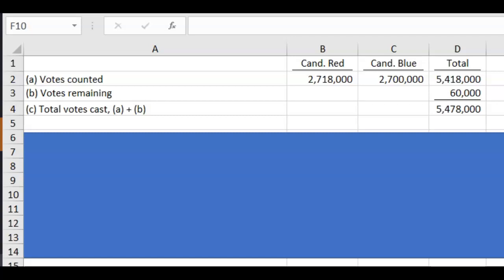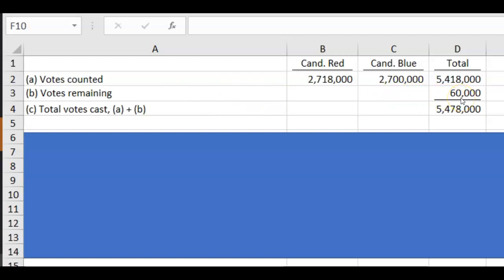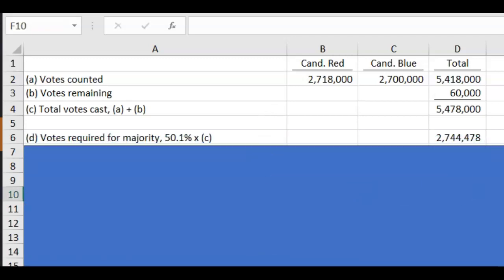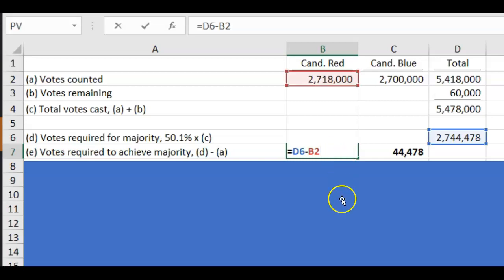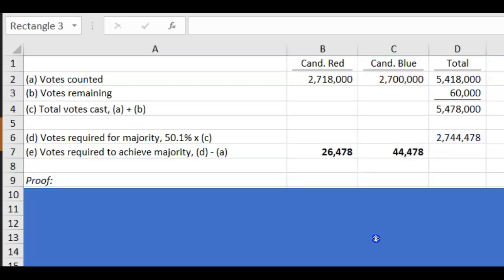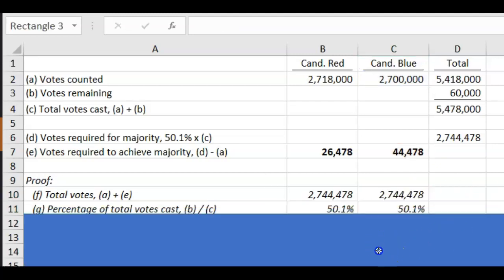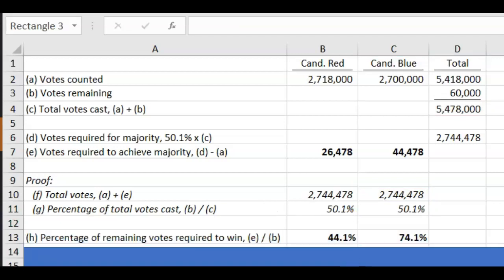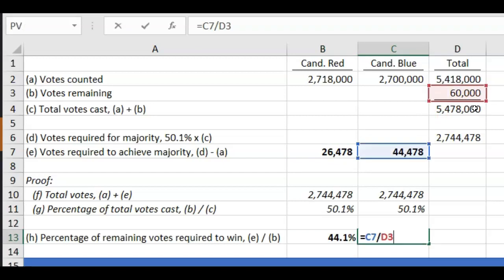Math review - election results with remaining votes to count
Accounting and Finance math review - votes needed to gain 50.1% of the vote